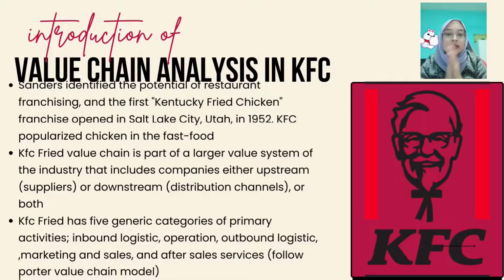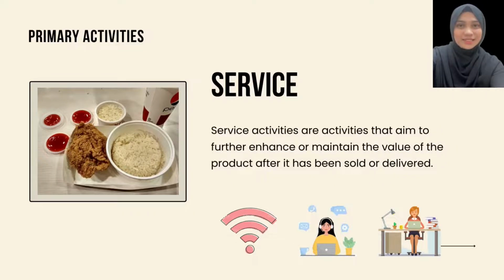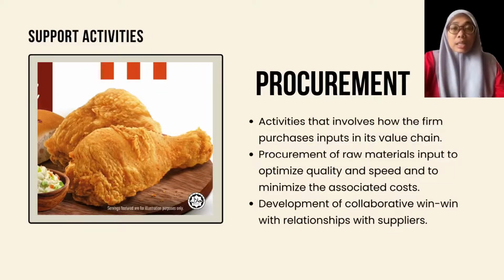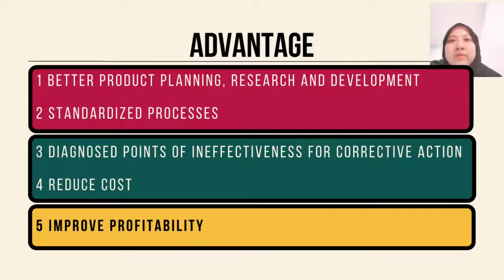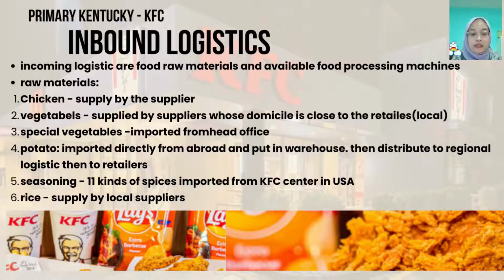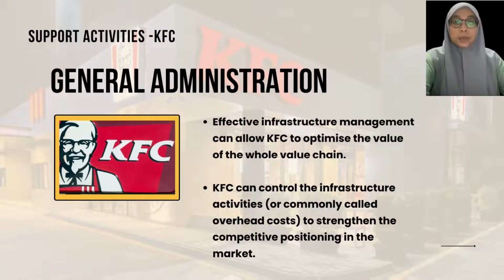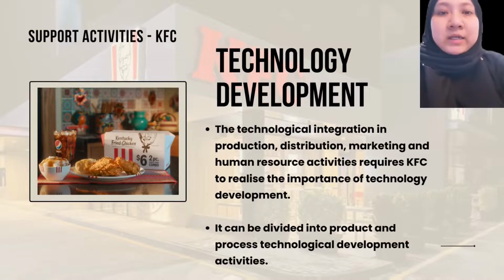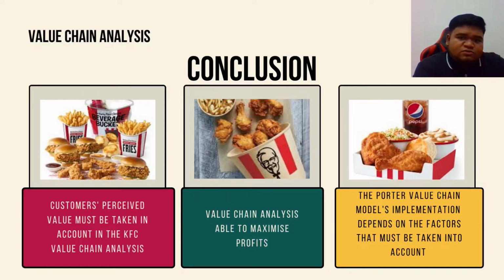G1 VALUE CHAIN ANALYSIS MAF651